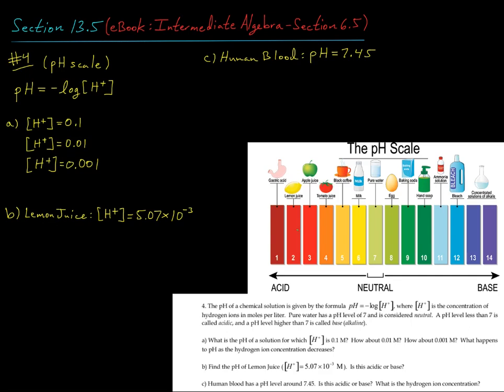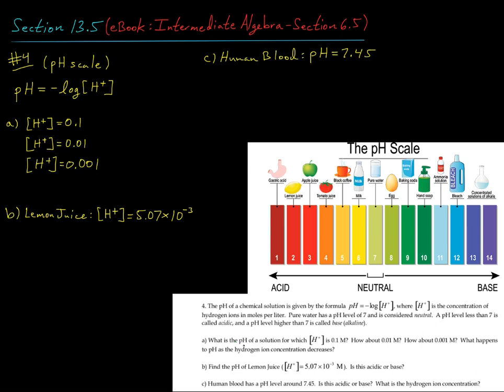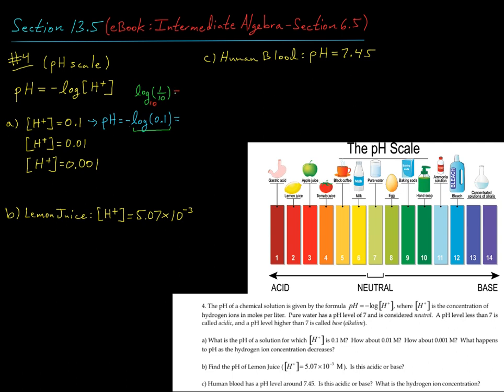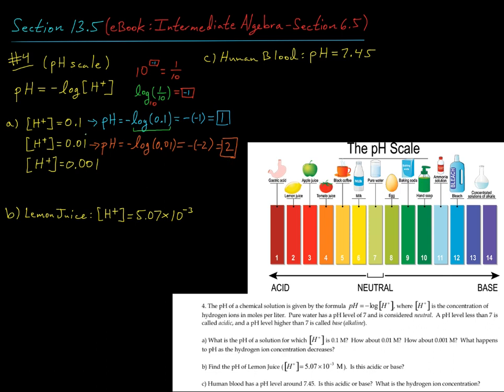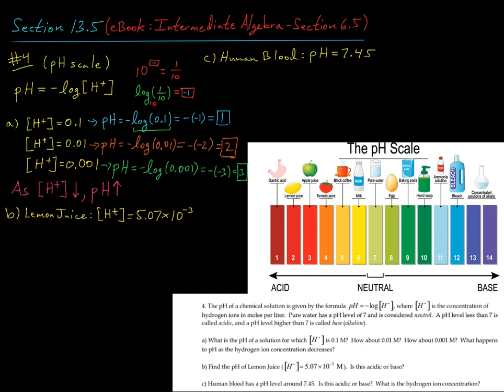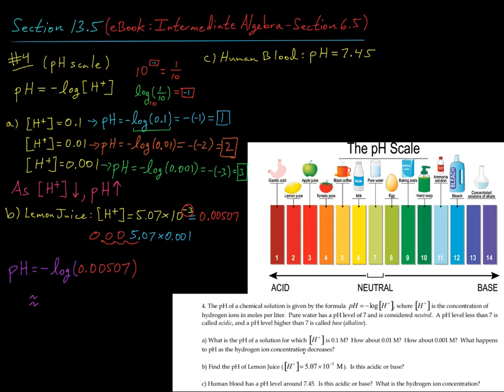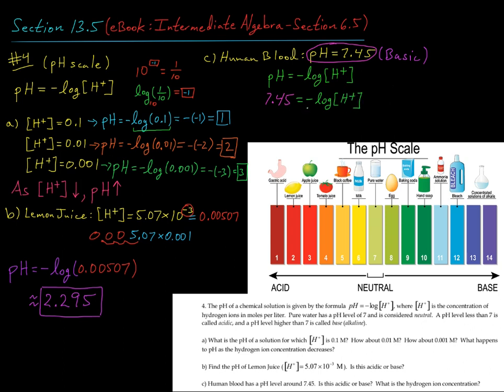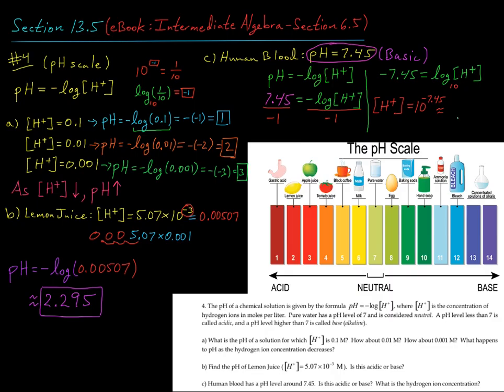Logarithms 13 5 #4 pH